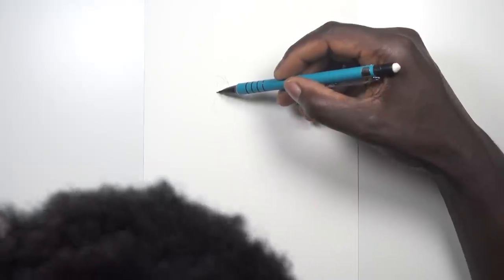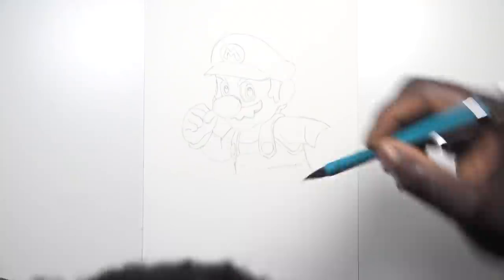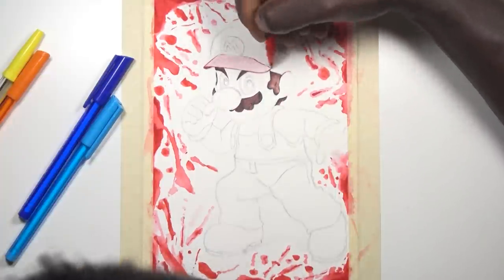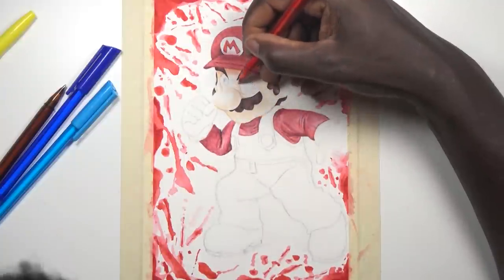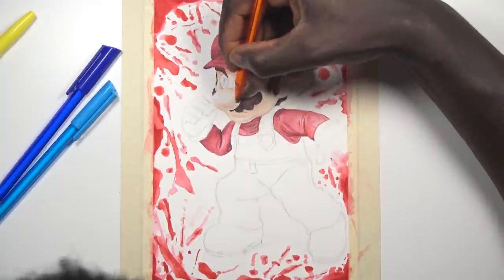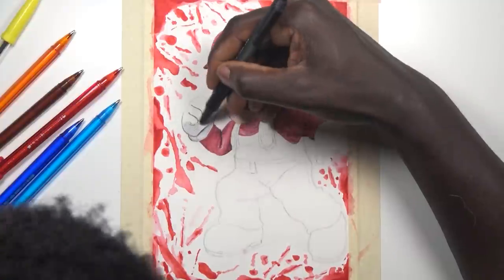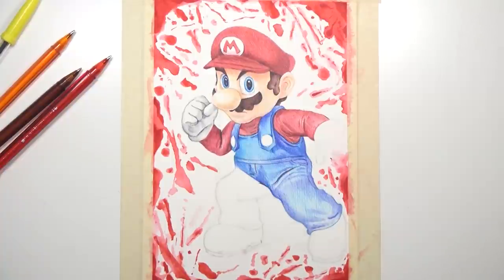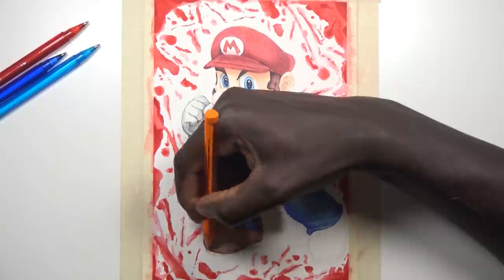WHY DO YOU STILL DRAW CARTOONS | DeMoose Art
I will be talking about the best tips in order for you to develop your ballpoint pen drawing skills.

MATERIALS:
Staedtler Ballpoint Stick Pens
Manfrotto Tripod
BiC Cristal Xtra Bold Fashion Ballpoint Pen
BIC Soft Feel Retractable Ball Point Pen

Etsy Store

THIS DRAWING TOOK ME:
2 hours 54 minutes